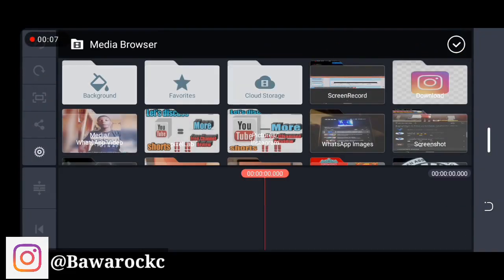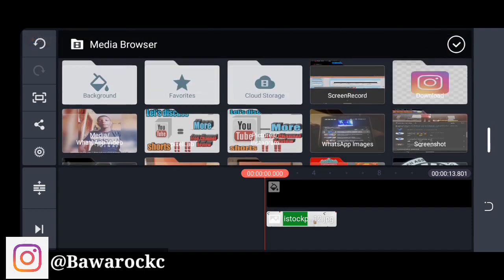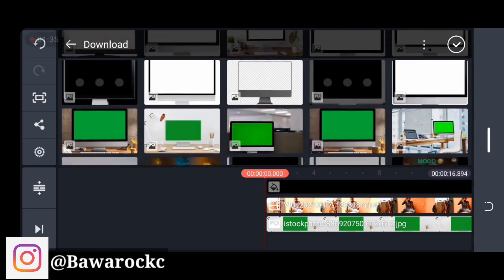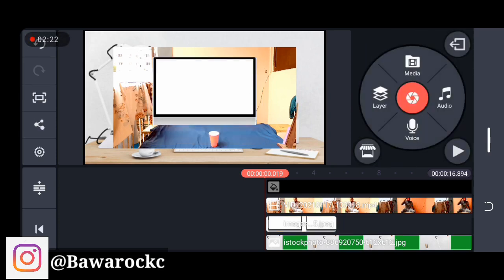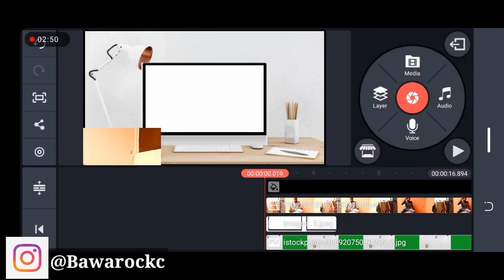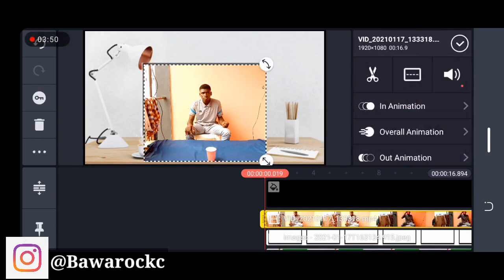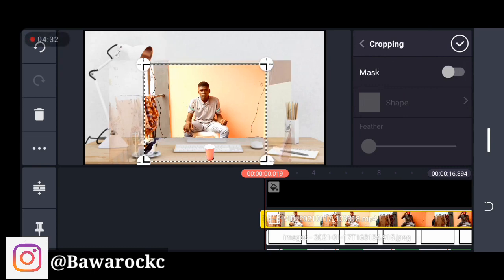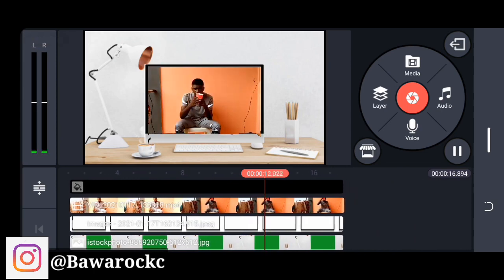How to create the steal from screen video effects | Kinemaster editing tricks, tips | tutorial 2021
How to create a steal from screen video effects using kinemaster MadeWithKineMaster. 2021
Tricks .
tutorial
and tips

Links to materials used in this video
(Note you can reuse all these materials from free, but please give credit to my channel in your description)